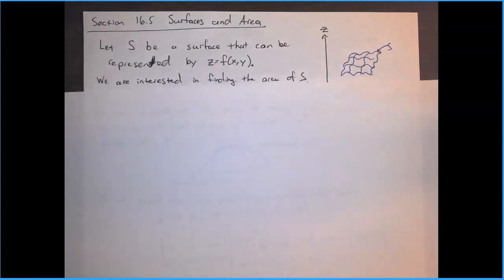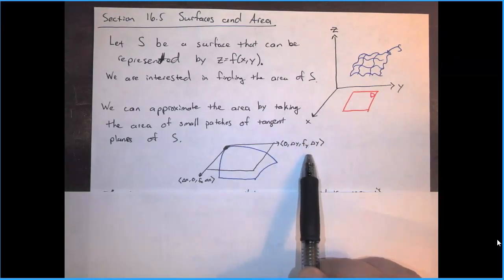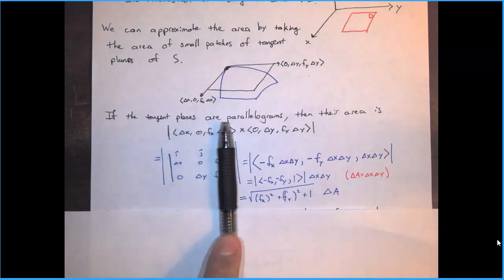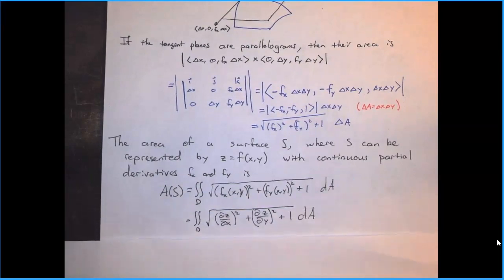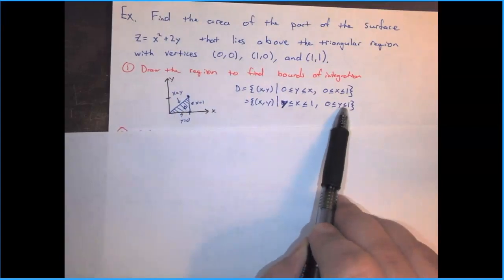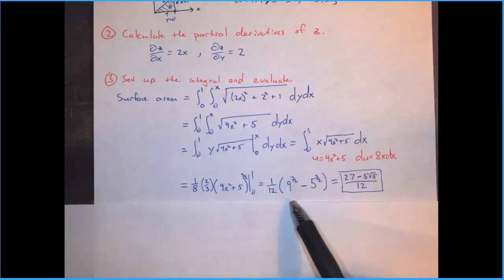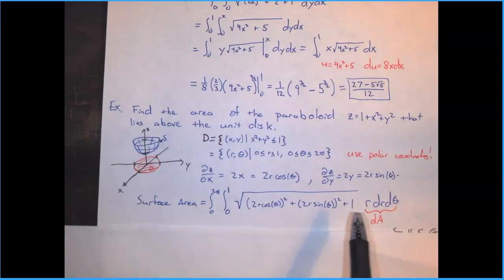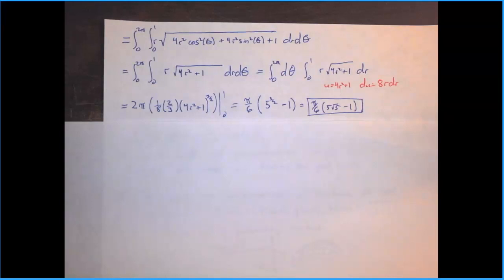Section 16.5 part 1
In this video we find the area of surfaces that can be represented as functions of x and y.